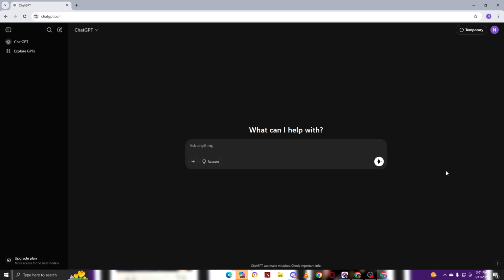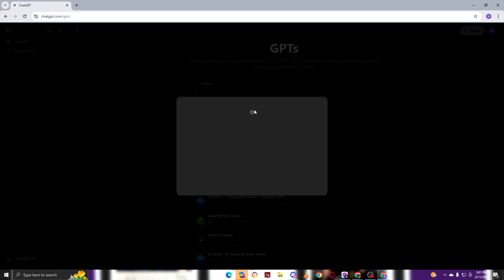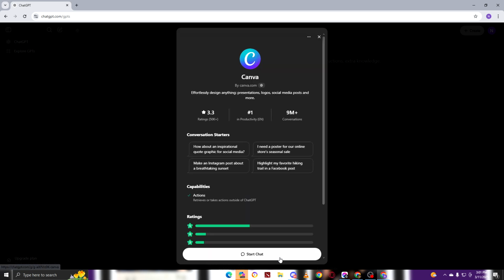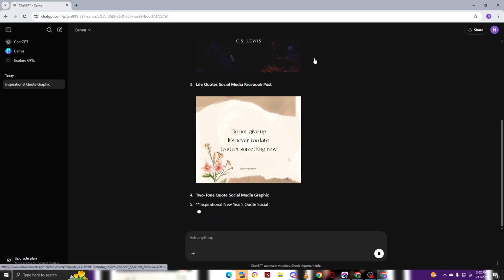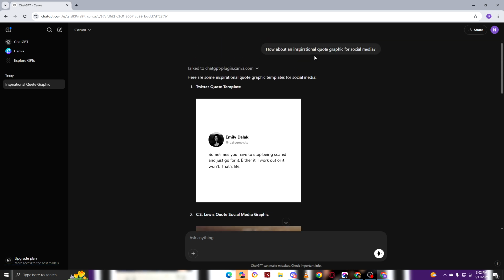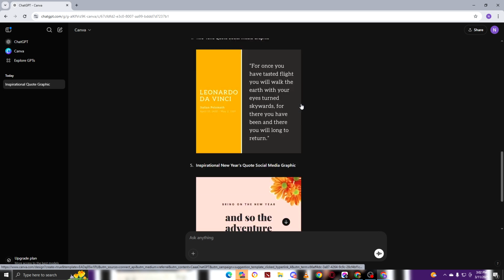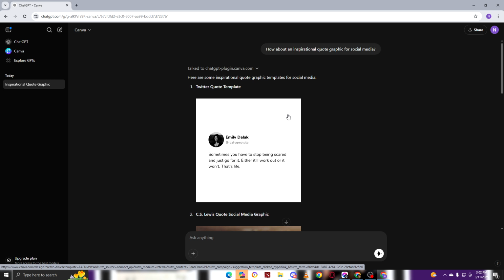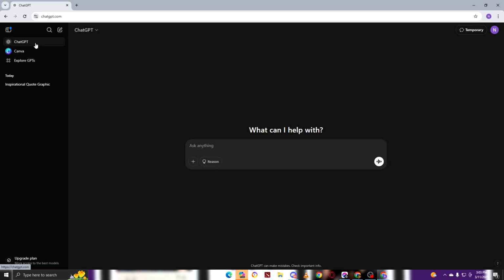ChatGPT Plugins Canva: Simplify Your Design Process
The integration of Canva with ChatGPT through plugins offers a powerful tool for creating and customizing visual content effortlessly.

To use the plugin, type a prompt describing the design you want to create. For example, “Create a social media banner for my tech blog.” ChatGPT will generate multiple design options and provide links to open them directly in Canva for further customization. This seamless integration allows you to edit, share, or download your designs without leaving the ChatGPT interface.